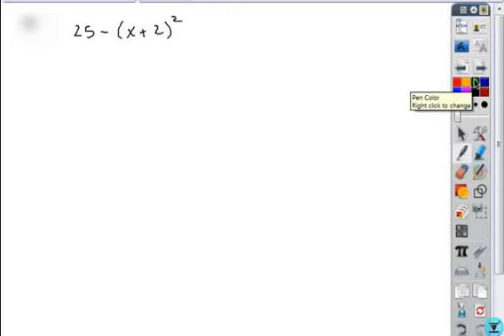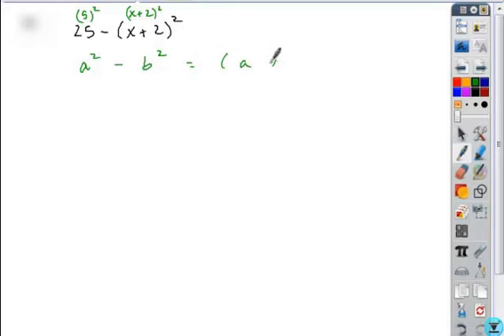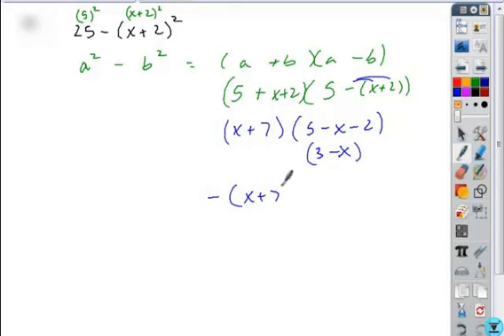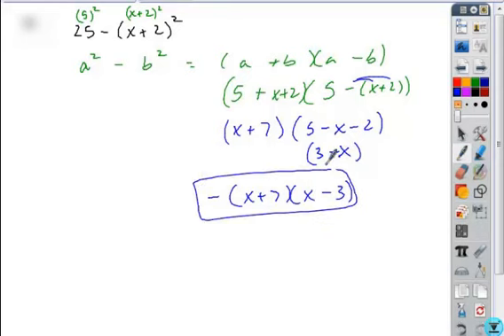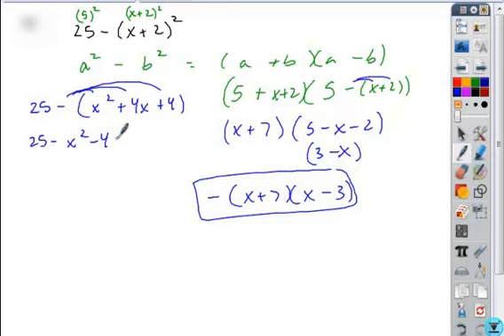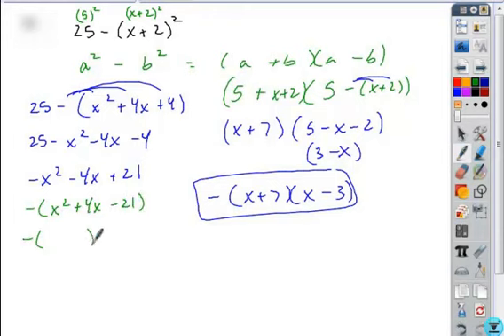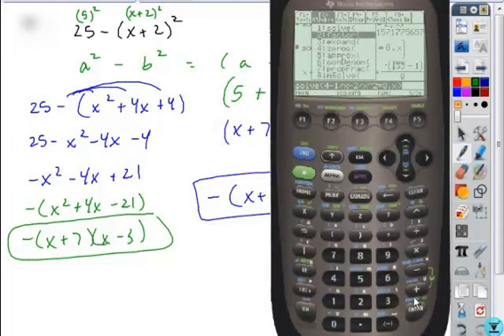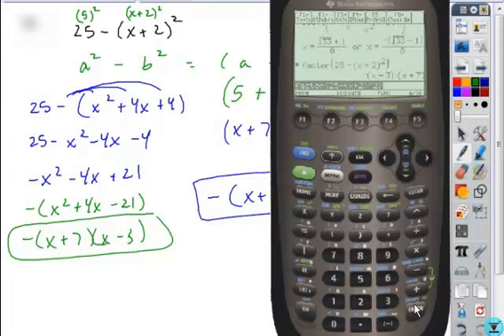pre final26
Precal Prep Final Review #26